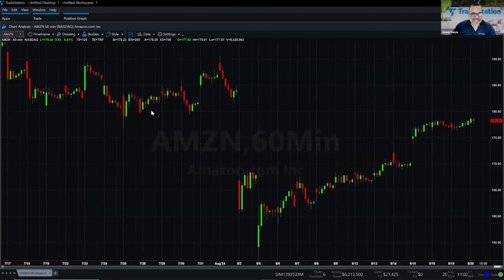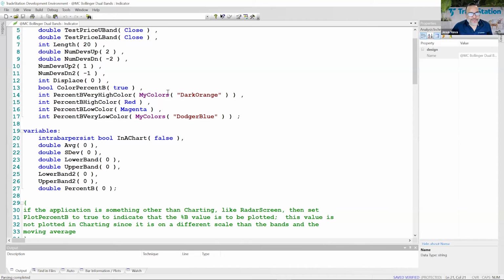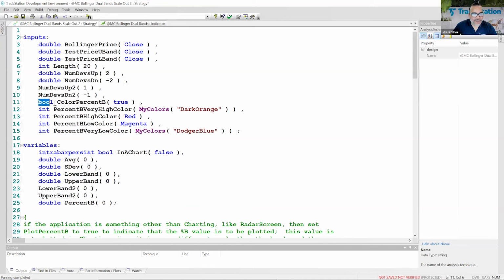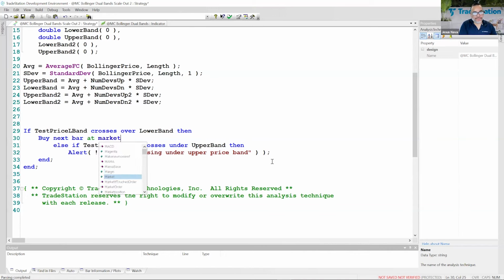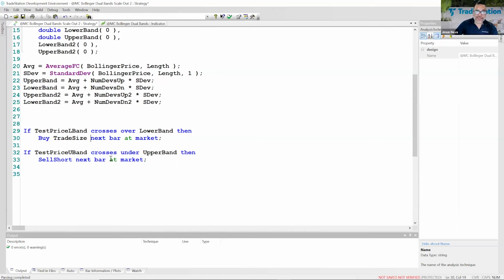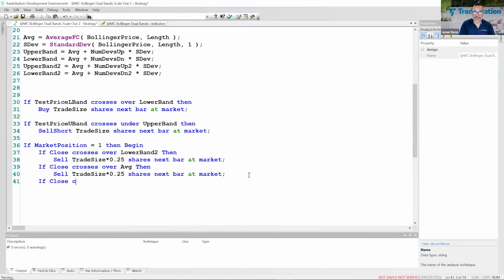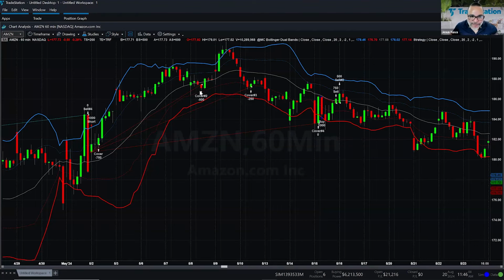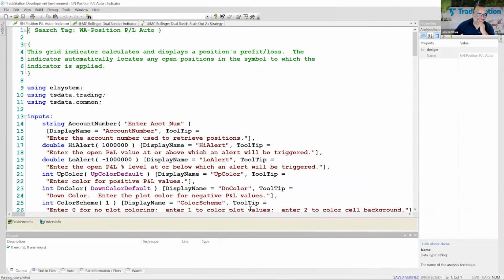Transform your indicator into strategy to measure performance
Backtesting is an important tool that allows you to assess the effectiveness of your strategies using historical data.
Join Jesus Nava, Director of Client Training and Education at TradeStation Securities, Inc., for an informative webinar on turning your indicator into a strategy to backtest trading performance.
Learn how to convert your favorite indicators into actionable strategies and analyze their effectiveness through backtesting. Understand the strategy development and evaluation process to help enhance your trading decisions and gain deeper market insights.